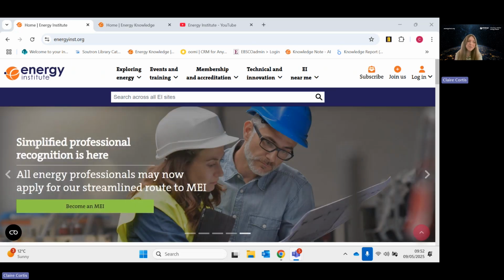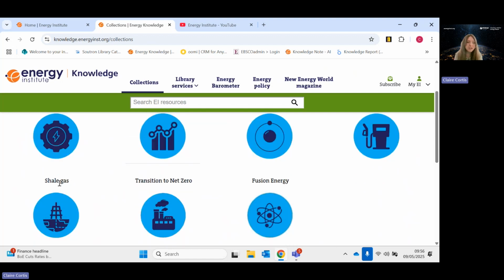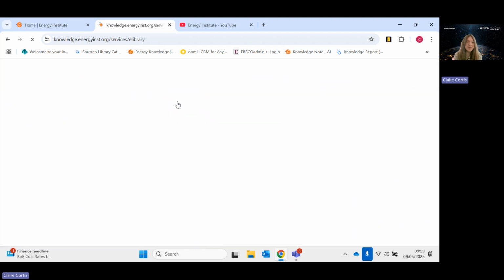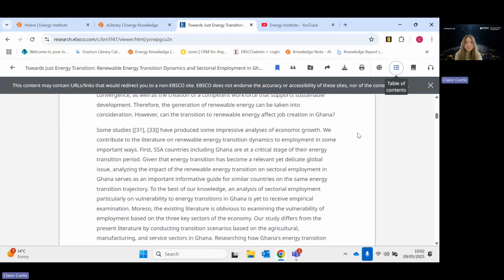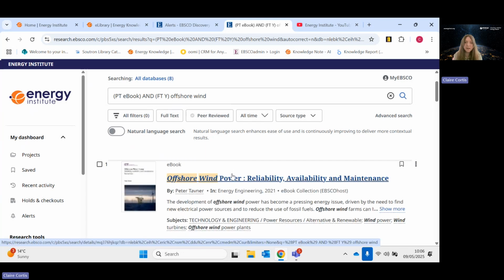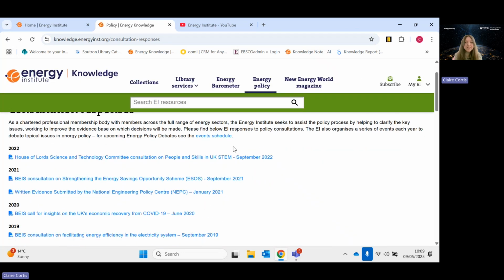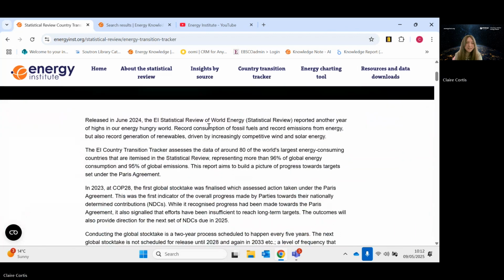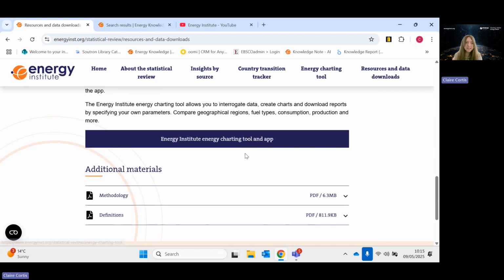Introduction to EI Knowledge & Information Services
This free video will show you how to access and make the most of the information resources, events, training courses and technical guidance documents available to you via the EI website.

The session will introduce you to information resources on the EI's Knowledge site, from Energy Essentials Guides to Policy Milestones to the online EI magazine: New Energy World.

A demonstration will be given on searching our eLibrary, where you can access hundreds of eBooks and millions of articles on the energy industry.

Finally, Claire will give an overview of the EI's Statistical Review of World Energy.

Speakers:
Claire Cortis, Digital Knowledge and Information Manager